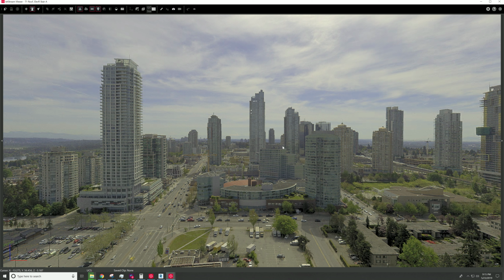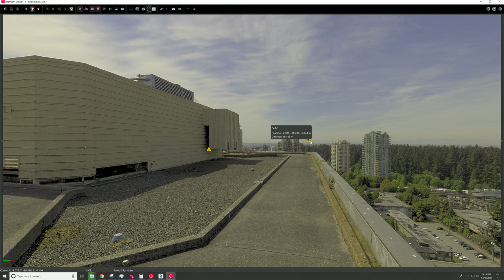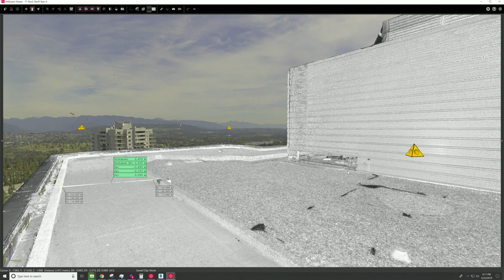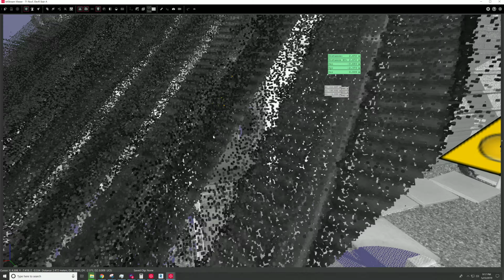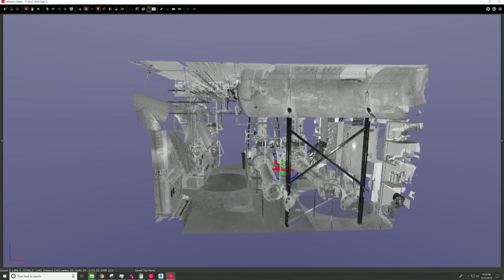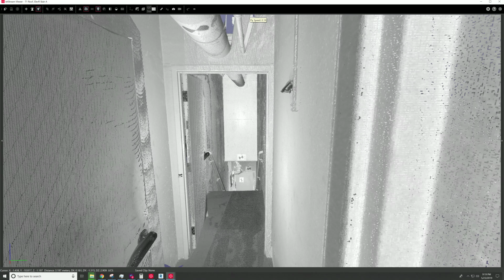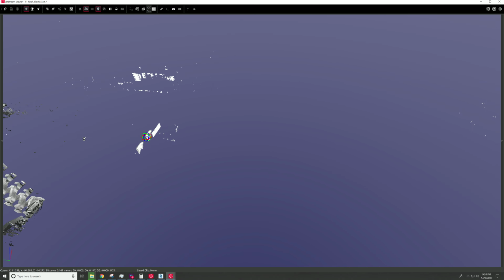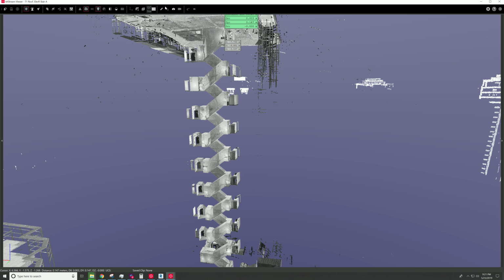Tips for JetStream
A few basic tips on how to view your point cloud files in JetStream